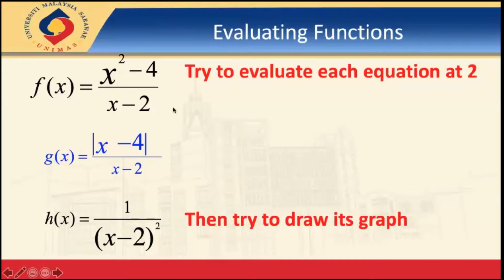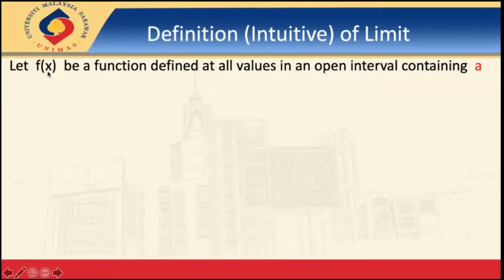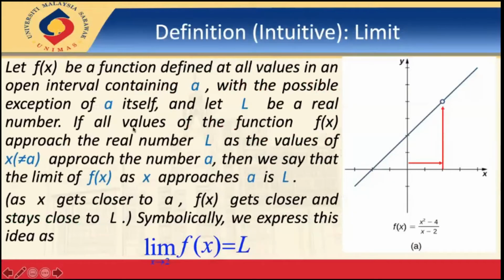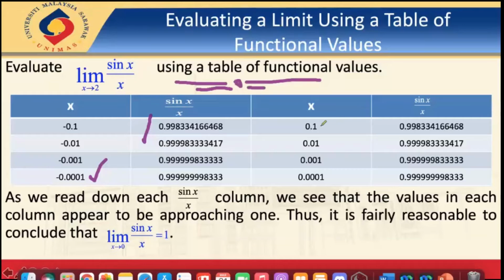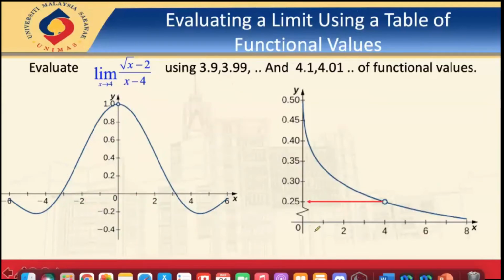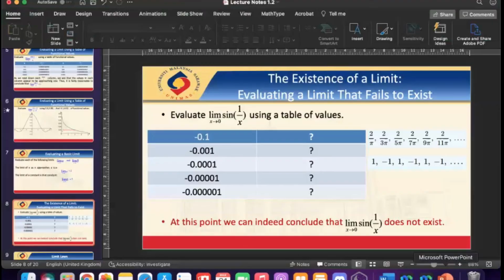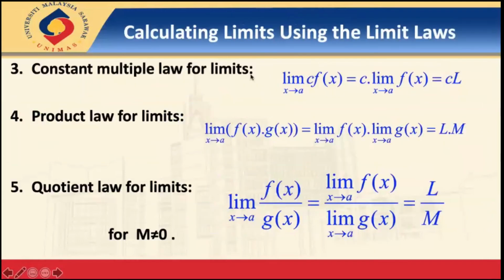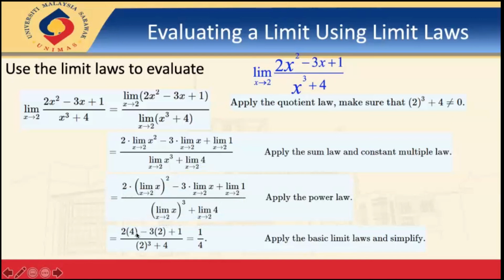Limit of Functions